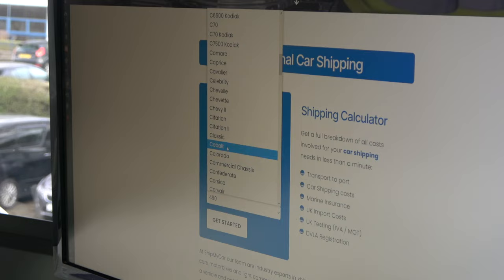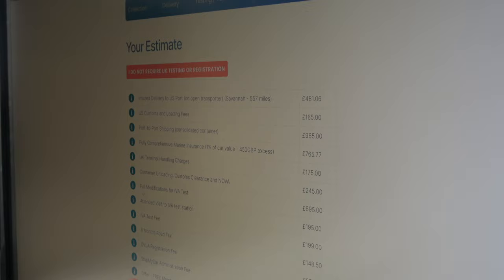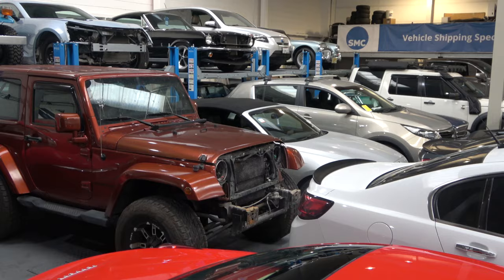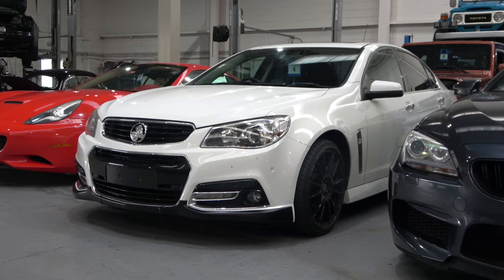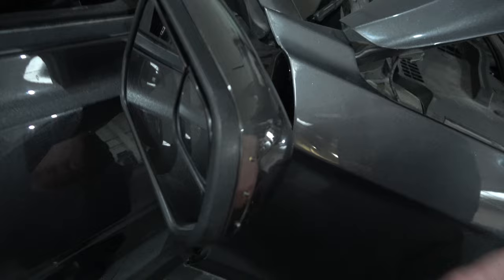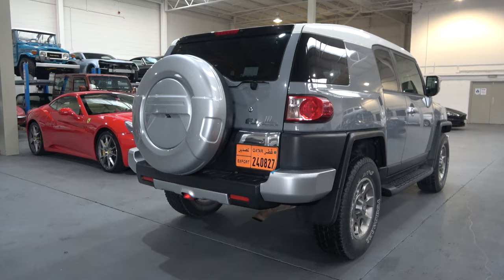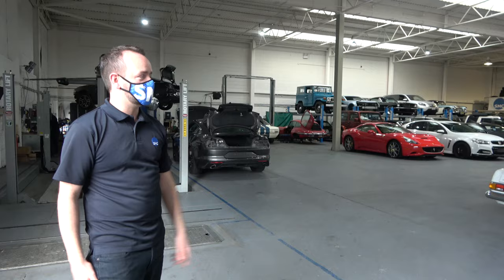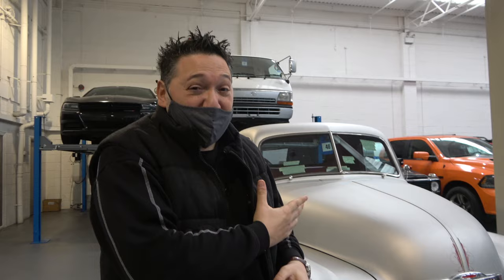HOW TO SHIP MY CAR!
What is up everyone and welcome back to a brand new vlog! In this video me and Ciro traveled down to another sponsor of Petrolheadonism "Ship my Car" and we spoke to Nick who showed us around the place and did a small interview with him on how ship my cars works. Ciro also talked about his dream of importing a Corvette C8 from America and shows us how the whole system works.

🎵 Track Info:

Title: Shadows by David Cutter Music